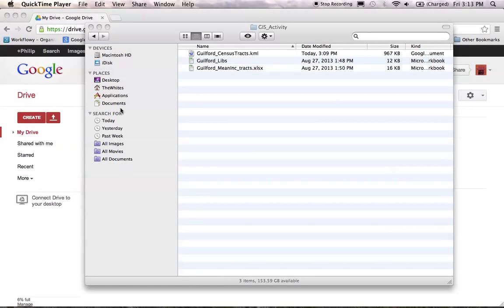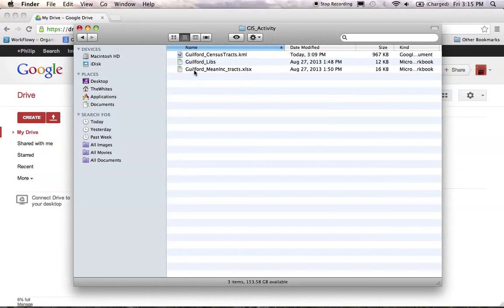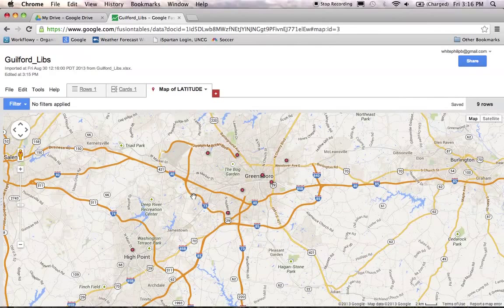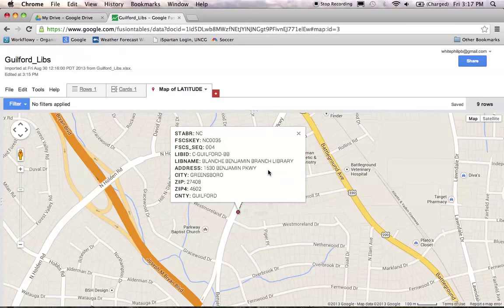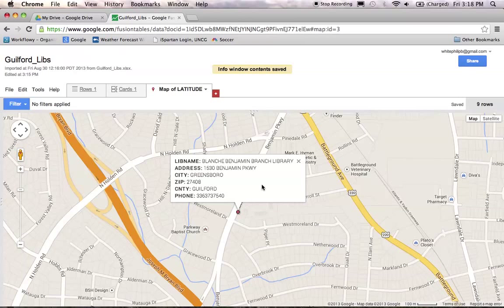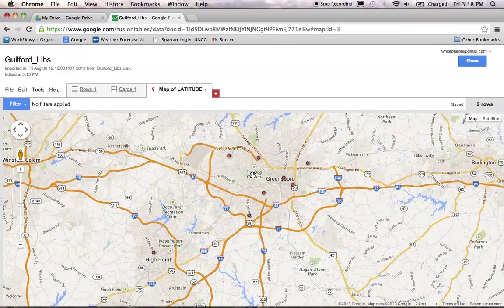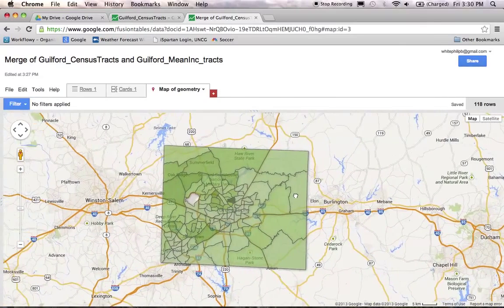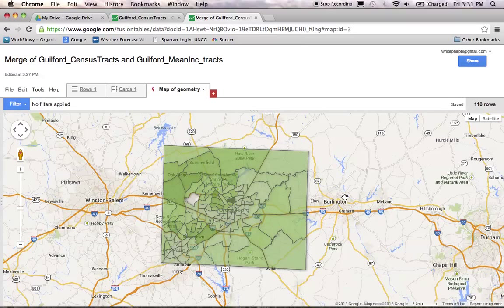Mapping with Google Fusion Tables (Part 2)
for downloading and formatting public data from the US Census and Institute of Museum and Library Services (IMLS).

US Census Tracts are small, relatively permanent statistical subdivisions of a county or equivalent entity. Census tracts generally have a population size between 1,200 and 8,000 people, with an optimum size of 4,000 people.  A census tract usually covers a contiguous area; however, the spatial size of census tracts varies widely depending on the density of settlement.